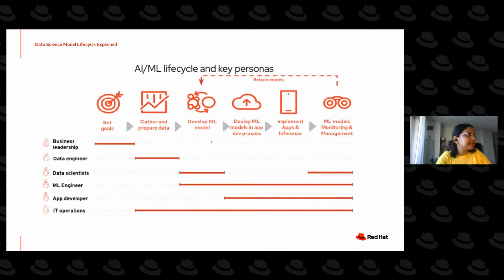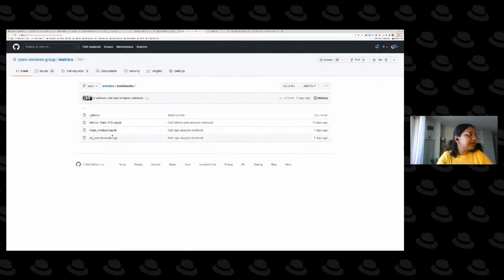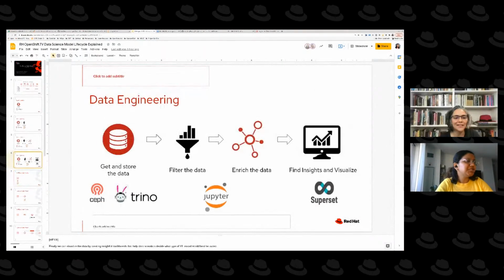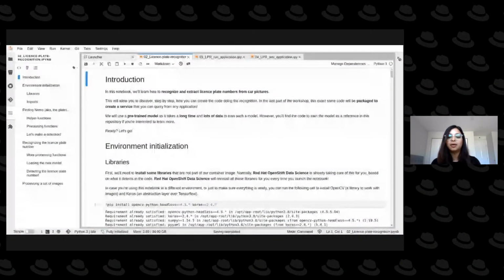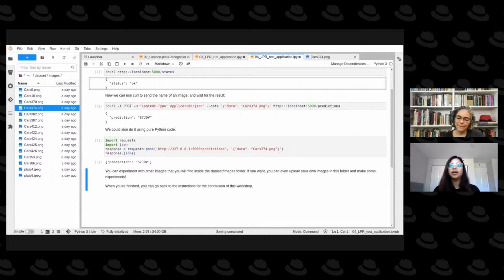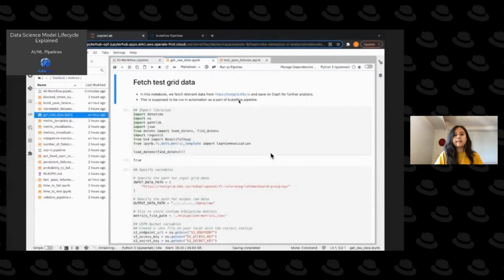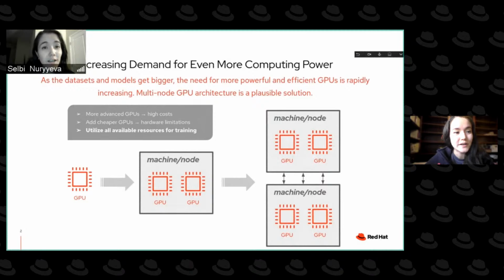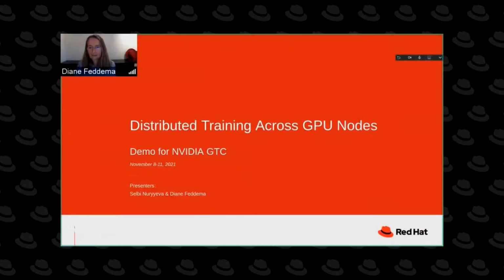Data Services Office Hour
Join Michelle DiPalma for Red Hat Women’s panel discussion on “Data Science Model Life Cycle Explained”